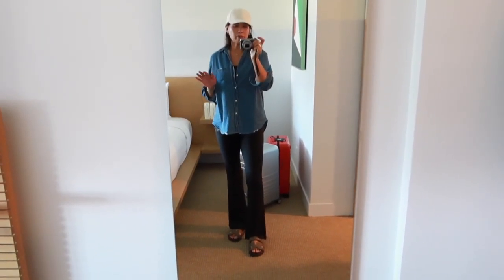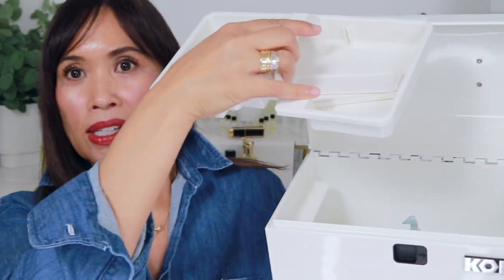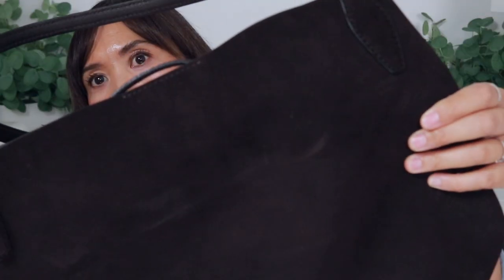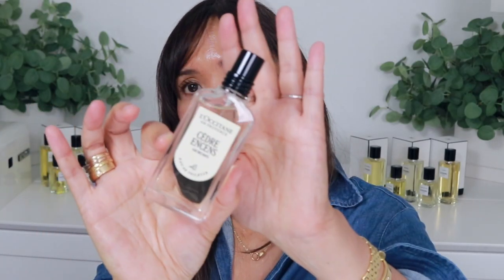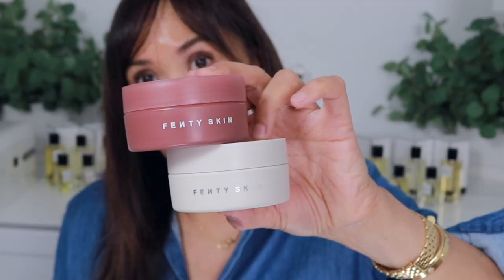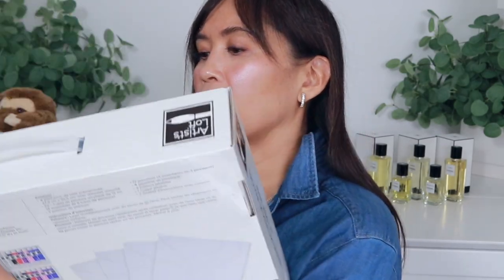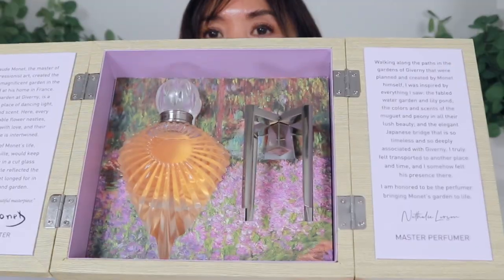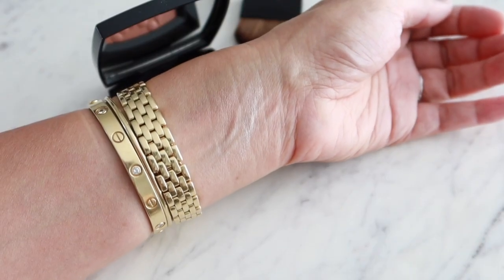😱HAUL😱Maybe the biggest ever?! The ONE Chanel Holiday Pick, F&E, PR, Unique Gift Ideas 🎁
The Sephora sale is on!

20% offer valid for Rouge members 10/31/25–11/10/25 at 11:59pm PT
15% offer valid for VIB members 11/4/25–11/10/25 at 11:59pm PT
10% offer valid for Insider members 11/4/25–11/10/25 at 11:59pm PT

code EVERYTHING

Chanel Blush (order from this site to select charm)

💅🏼Nail

💍JEWELRY💍

CARTIER Love Bracelet, Ring & Necklace

🎥EQUIPMENT🎥